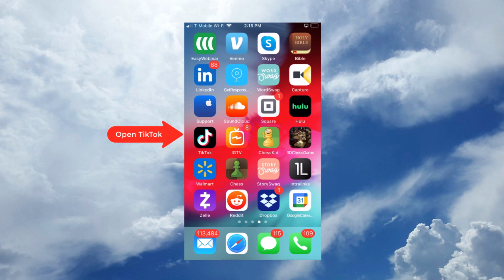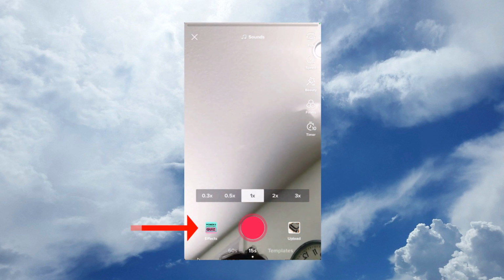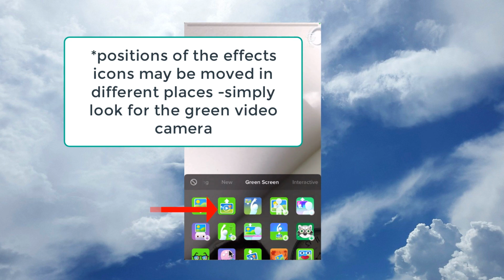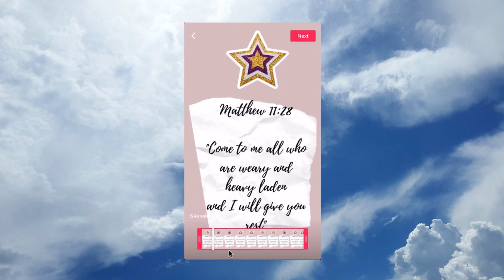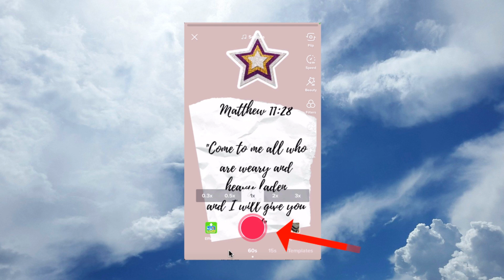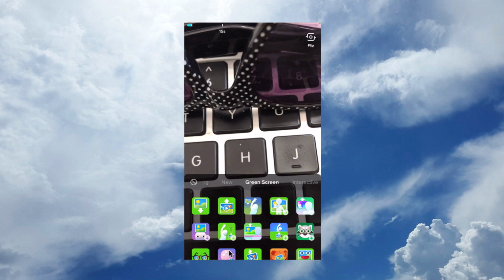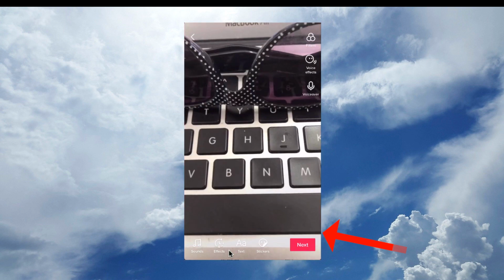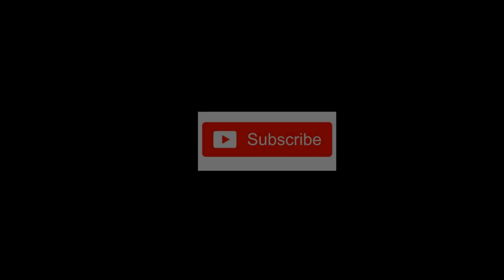How To Add A Prerecorded Video to Tik Tok | Hack | Stitch a TikTok video together.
If you're wondering how to add a prerecorded video to TikTok and then record live after it to "stitch" them together, then this video is for you.

Camtasia The editing program I use to edit my videos.

Ring light and phone holder combo on Amazon

Studio light set up (if you choose to use a set up) on Amazon

Lavalier mic for iphone (check to see compatiblity with your particular phone)

Microphone for laptop or computer (if you choose to record your computer screen or record with a webccam on your computer)

Vlogger camera Canon G7 Mark YouTube set up package The recommended camera for vloggers f you choose to invest in more expensive equipment that is simple to use especially if you are on the go.